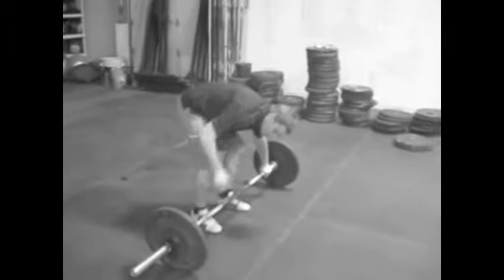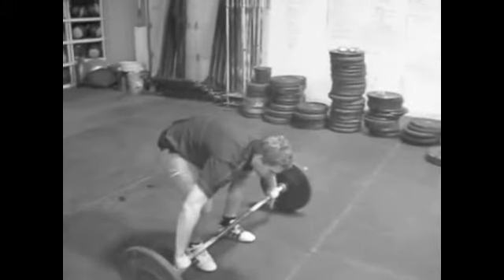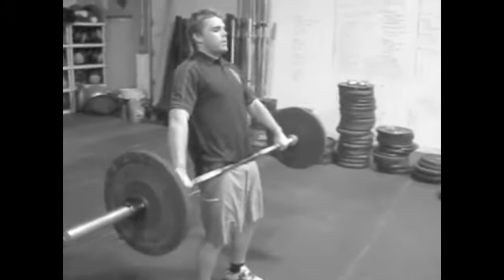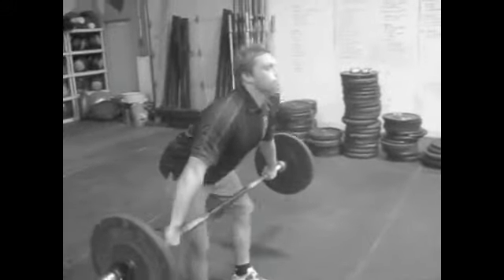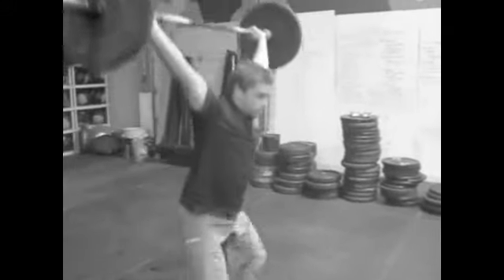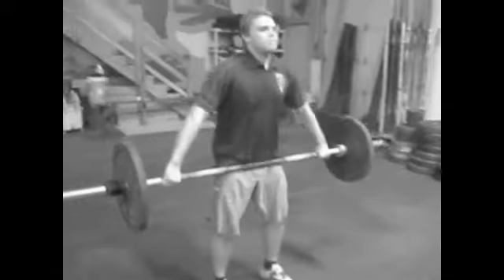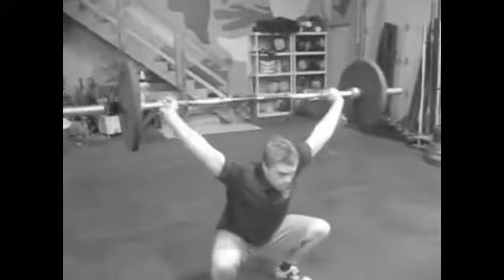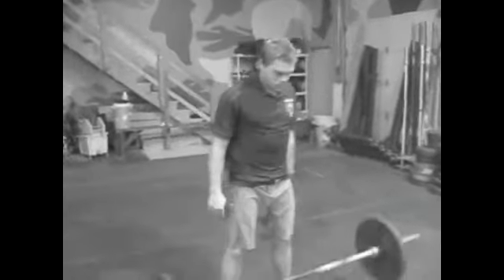Hang Snatch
Starts from the hang position and drops into a full squat.